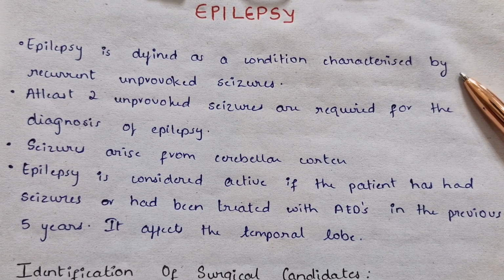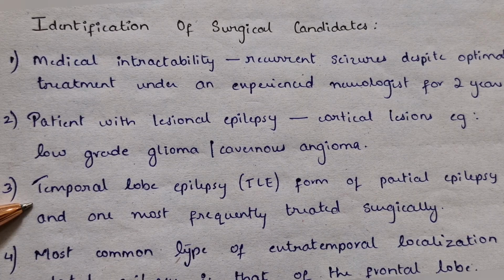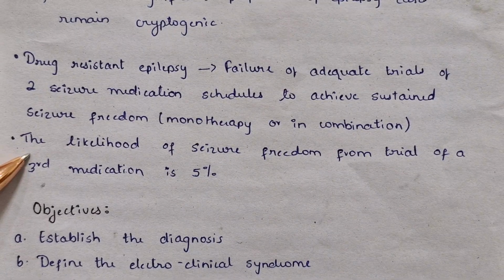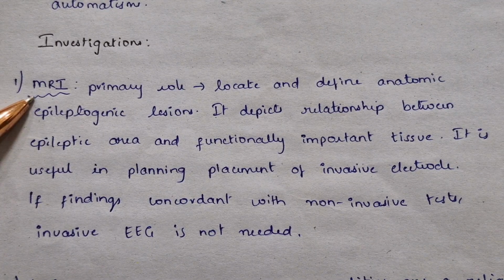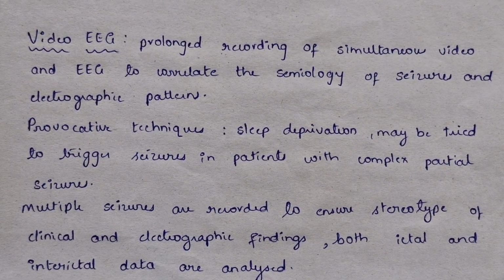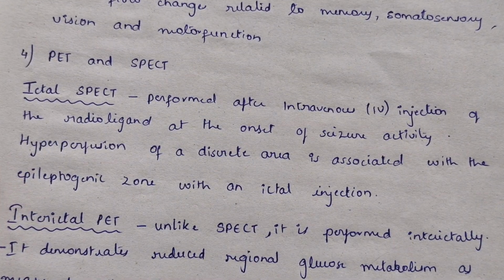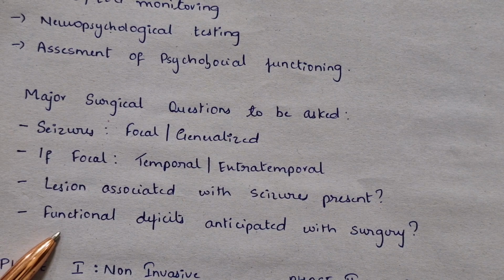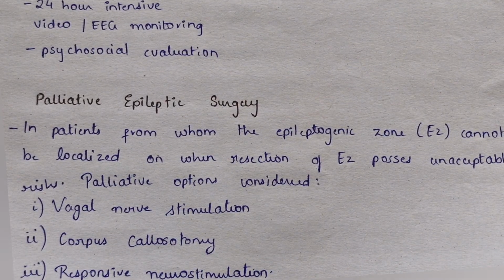What Is Epilepsy in Neurosurgery | Notes | Investigations